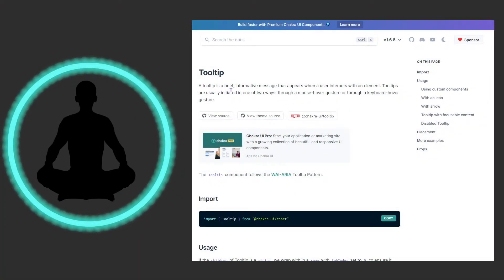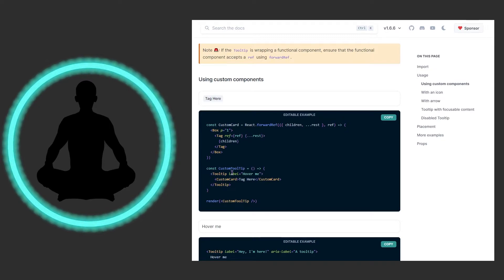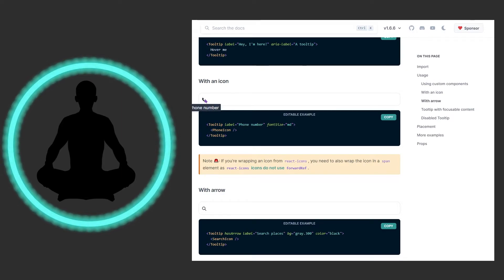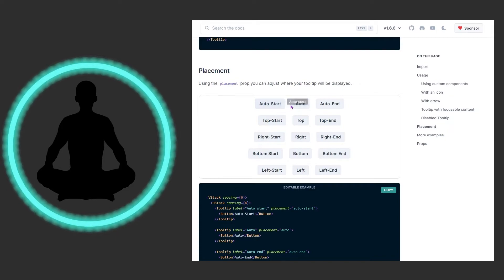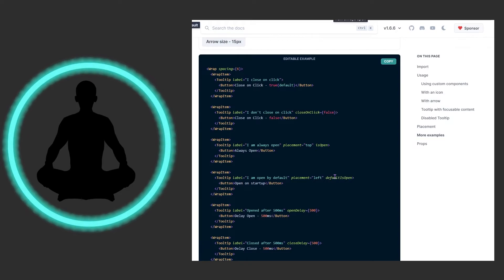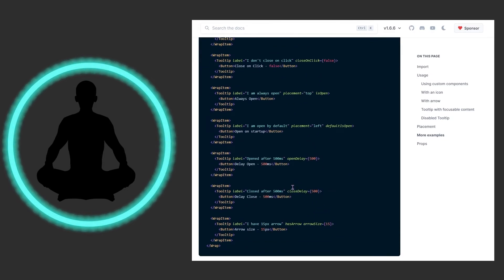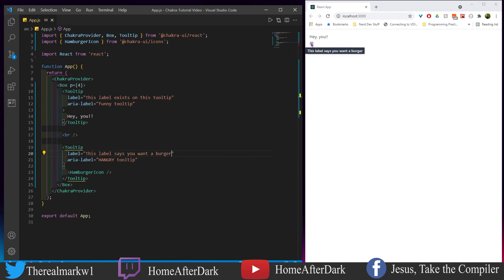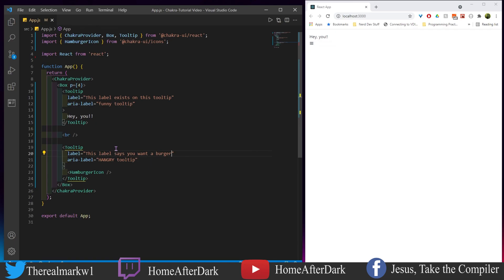Tooltip - Chakra UI